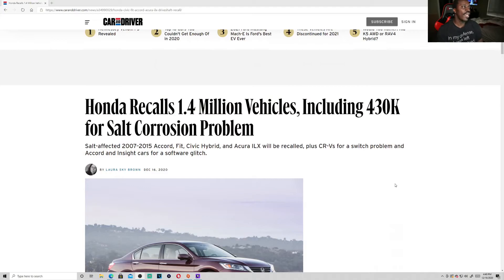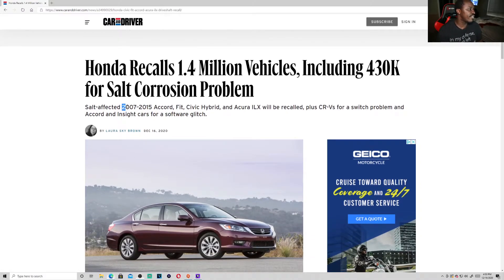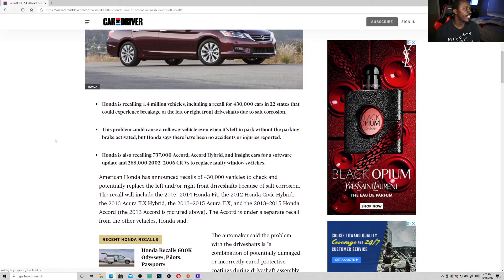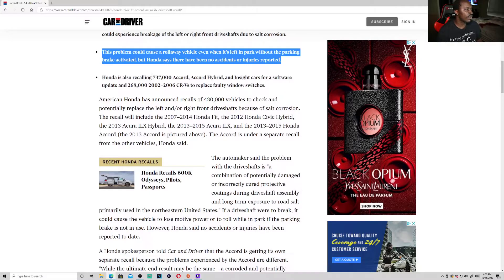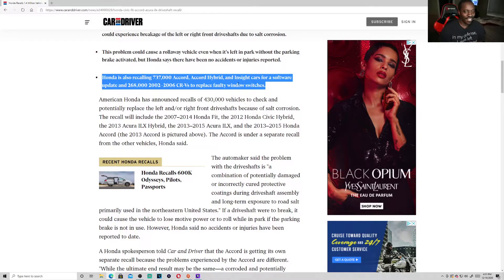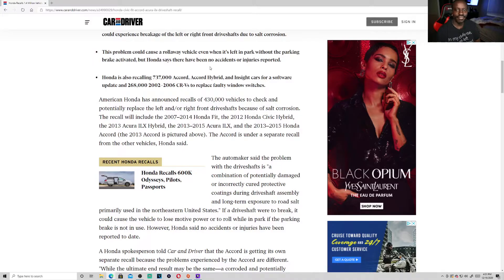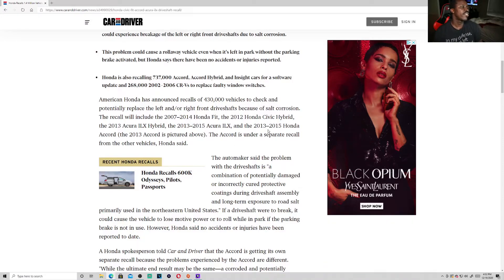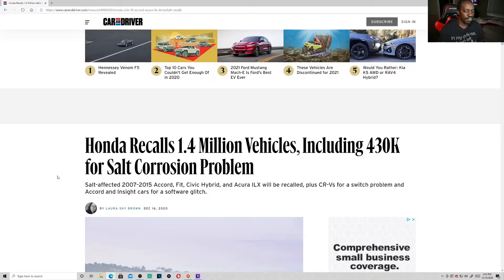Honda Recalls 1.4 Million Cars